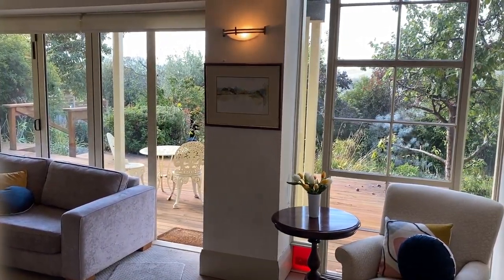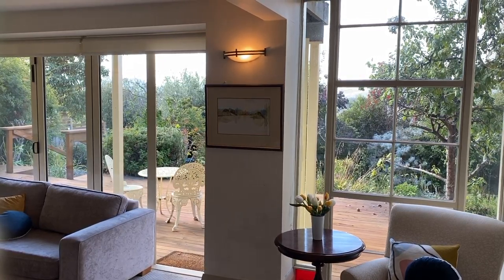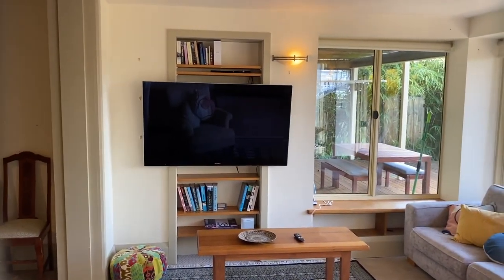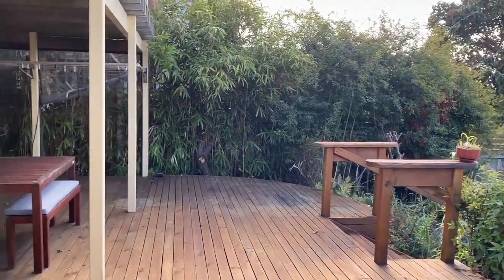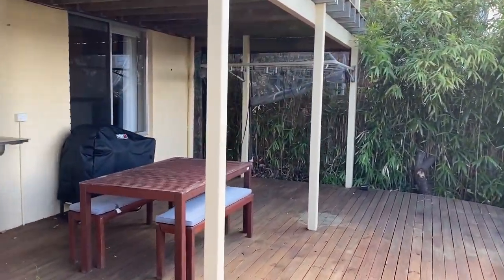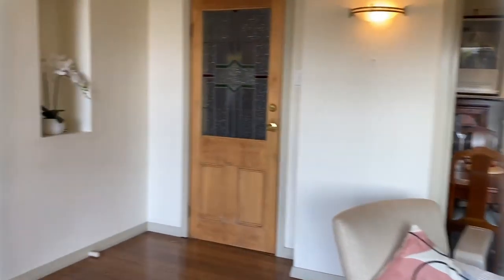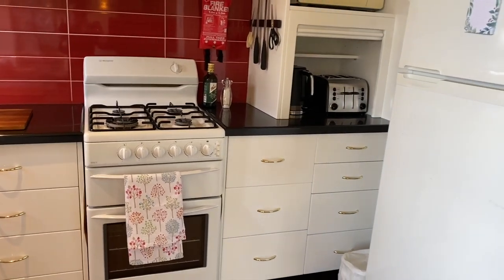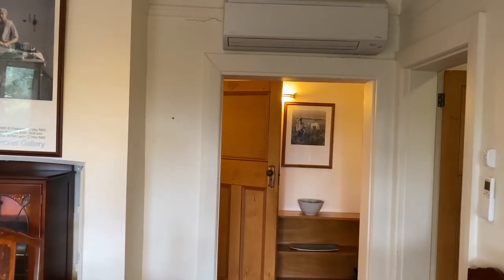3/66 Lansdowne Crescent, West Hobart - Presented by Krystle McGuinness